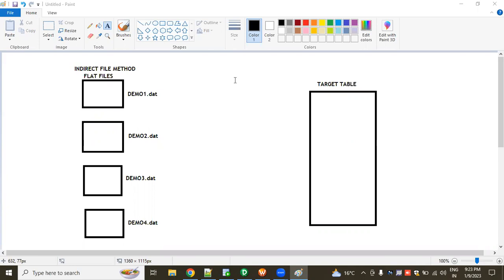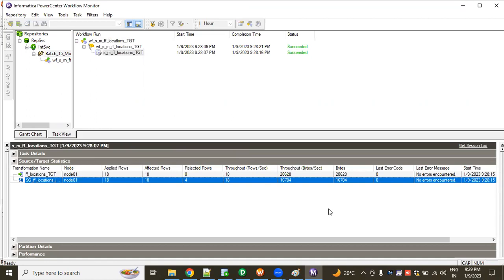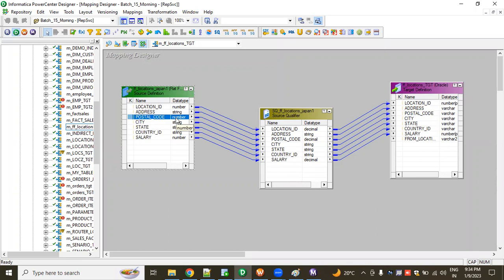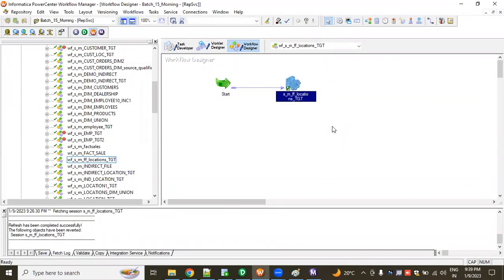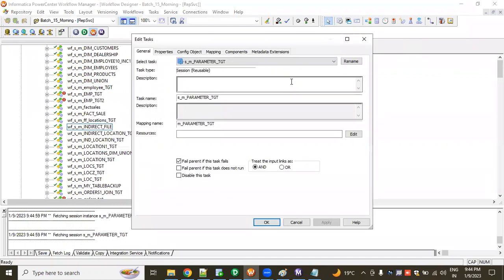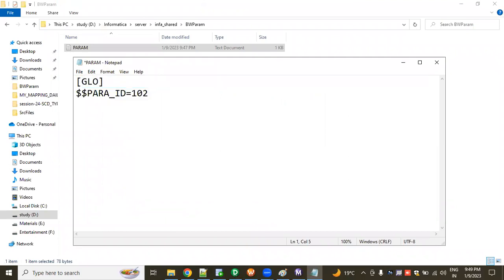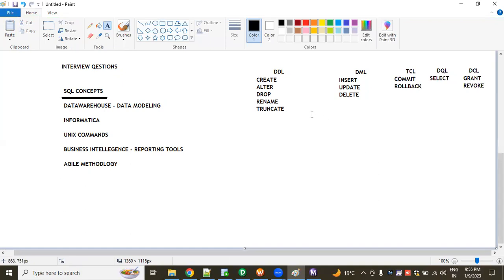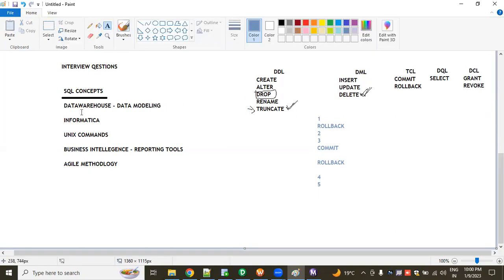INDIRECT FILE METHOD & PARAMETER FILE IN INFORMATICA -DAY-2 - PART-1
INDIRECT FILE METHOD
PARAMETER FILE